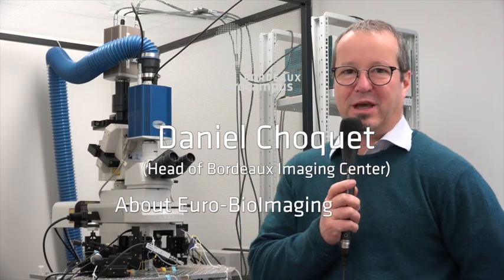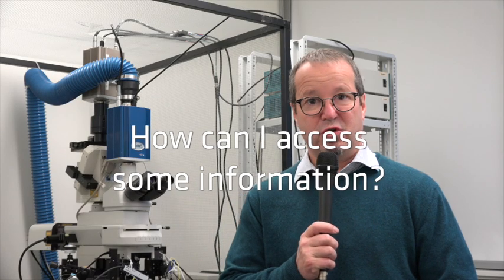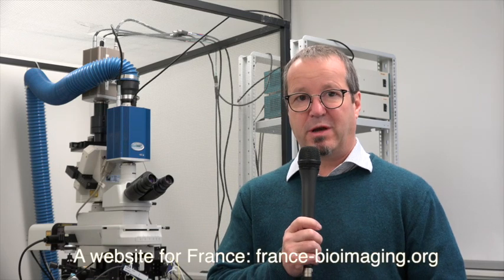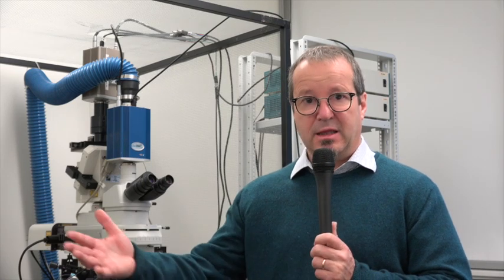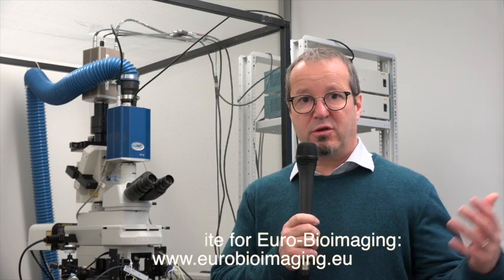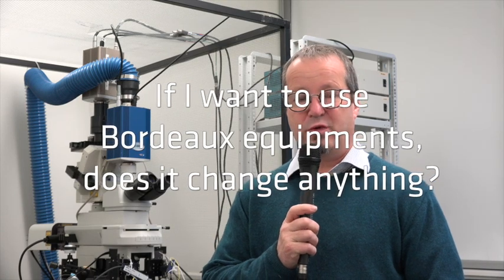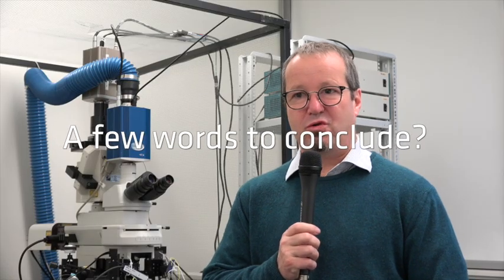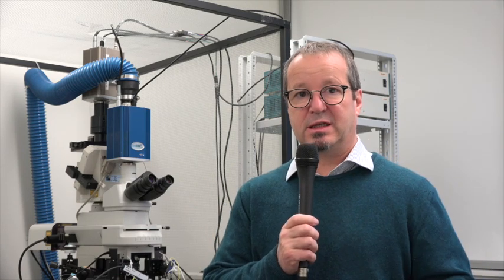Euro-BioImaging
Daniel Choquet, head of Bordeaux Imagind Center, about Euro-bioImaging